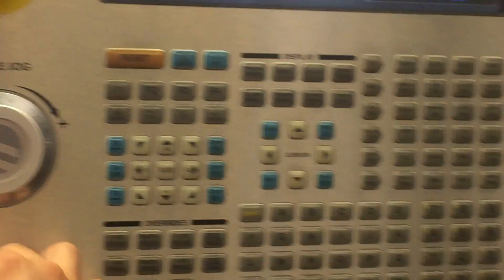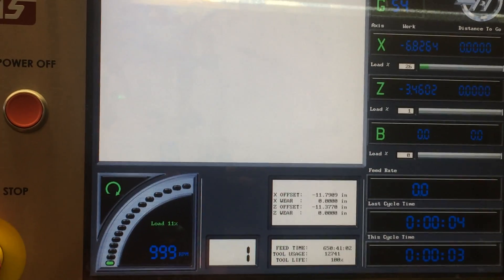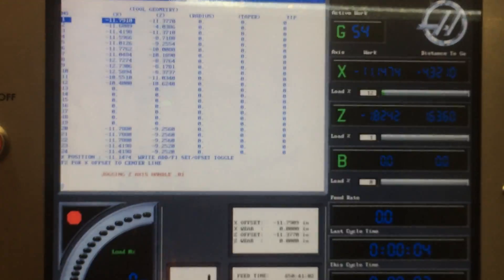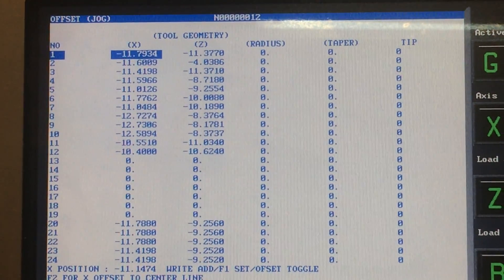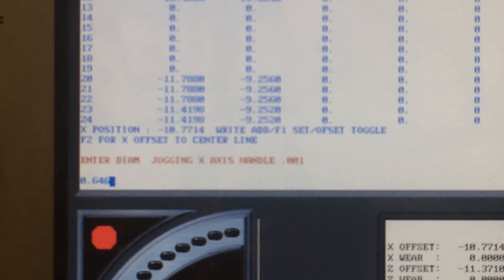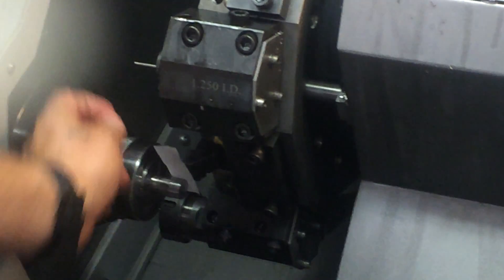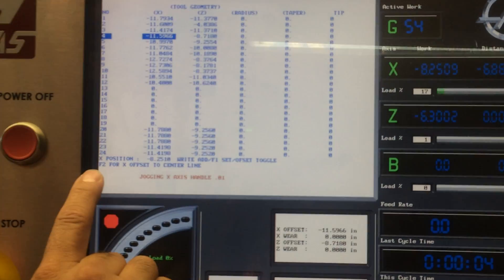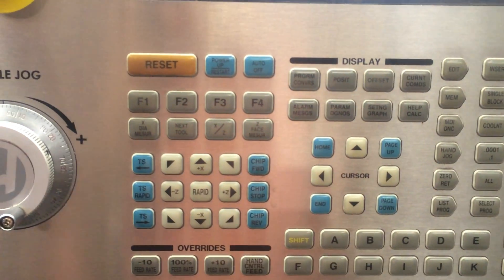SETTING X ON HAAS LATHE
How to set X on a haas Lathe